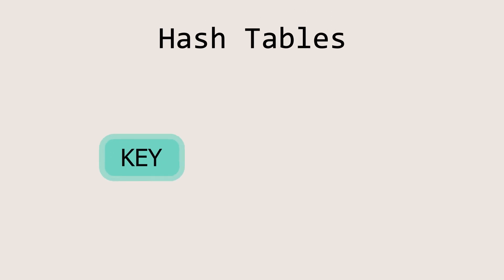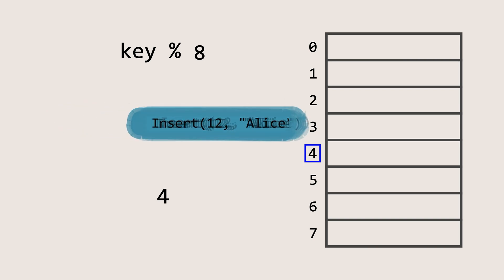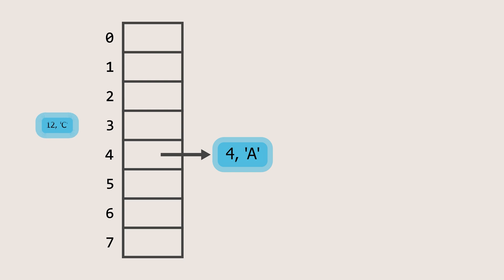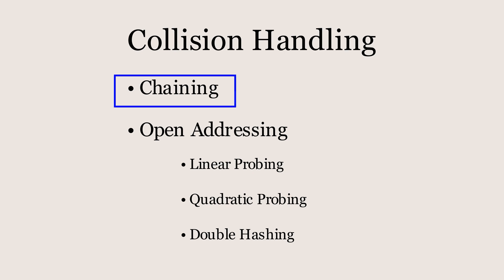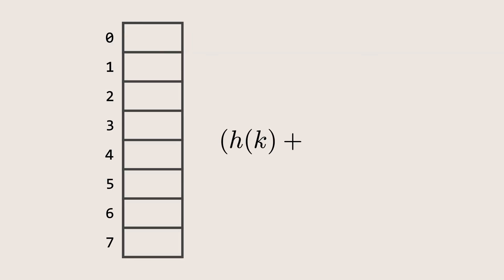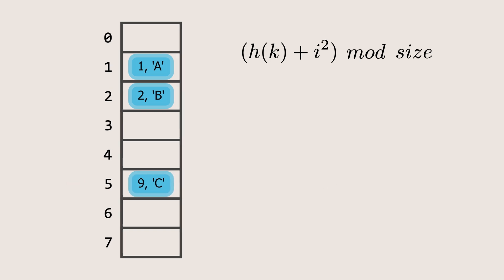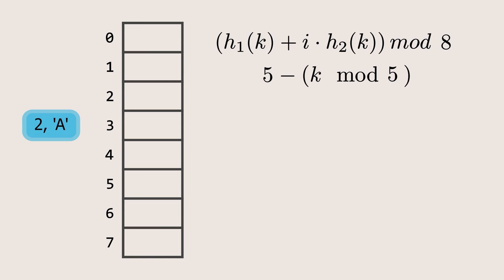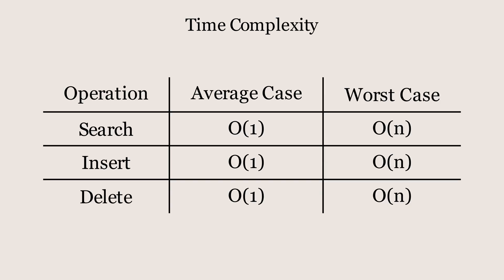How Hash Tables Actually Work?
In this video the hash table data structure has been explained visually using animation.
first the basic idea of hash table is explaned, and then how insertion works? what is a collion? followed by how collisions are handelled.
first method of collision handeling shown is called chaining, in which the insertion and deletion has been explained. Then in the other techniques such as Double hashing And linear Probling only insertion has been shown because deletion happens similarly.

Tools used to make this video:- Manim (python animatino library for mathematical videos) and Adobe premier pro for video editing, and a TTS model for Voiceover.